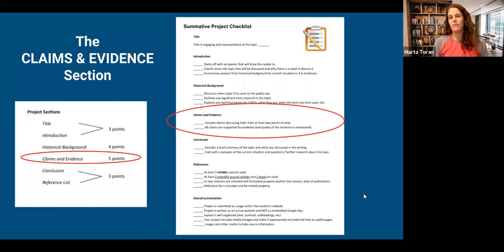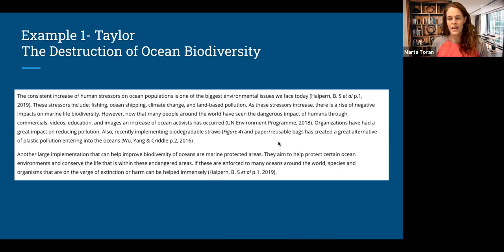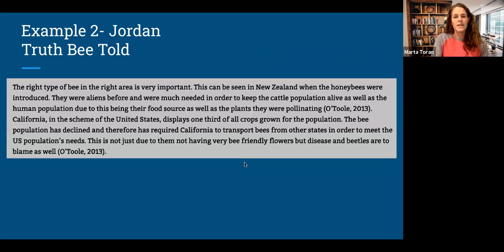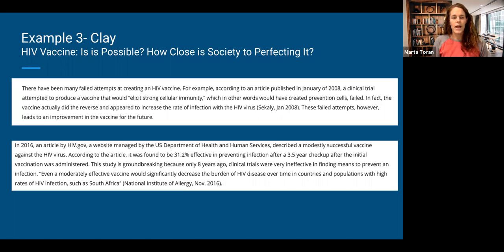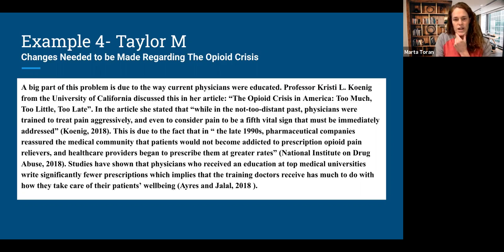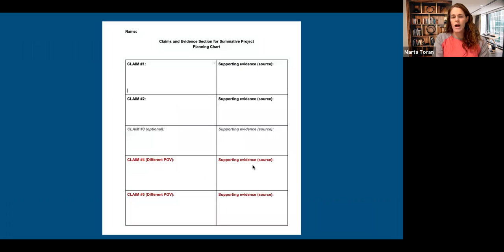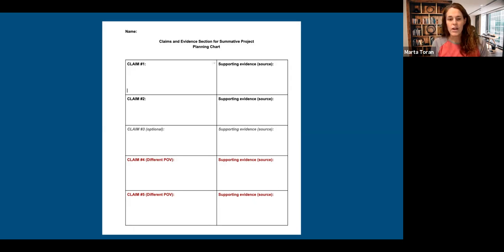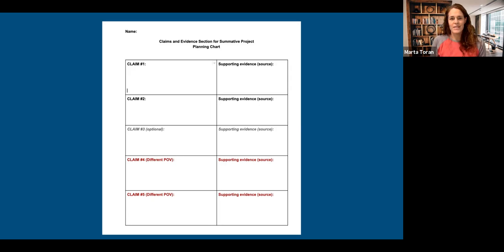Claims and Evidence Section